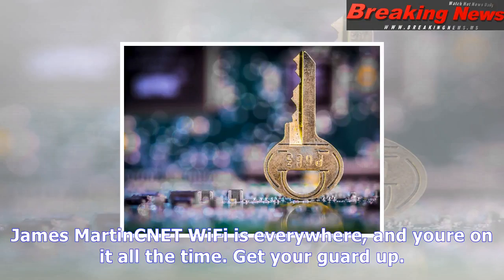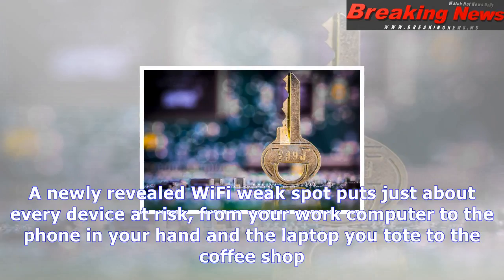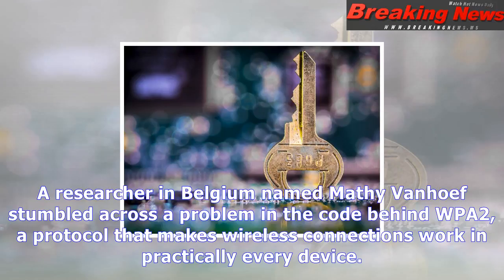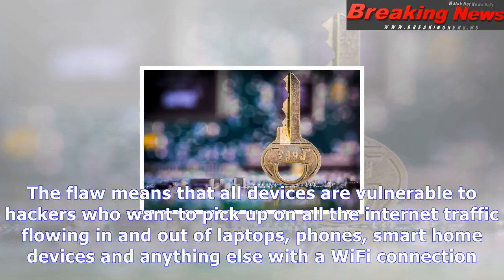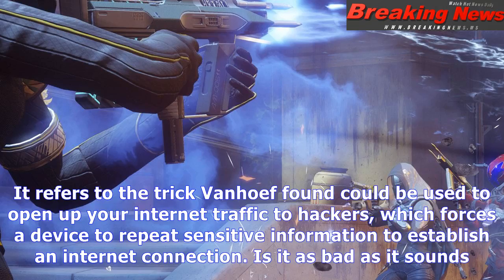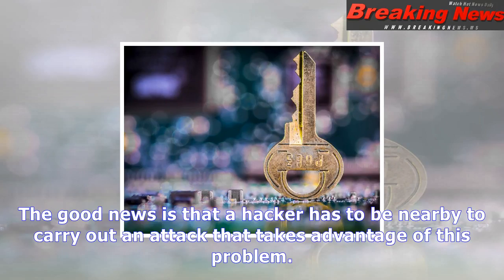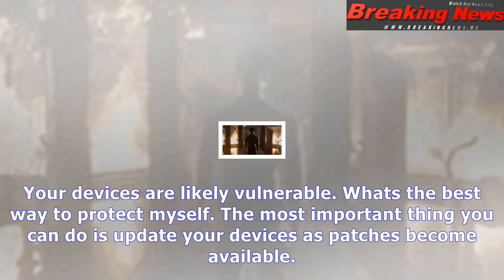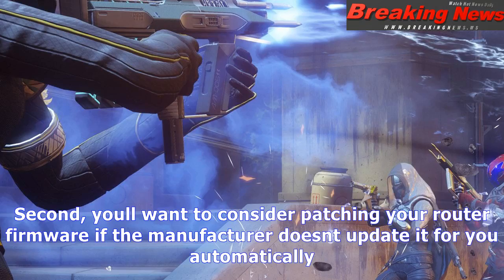Faq: here's everything you need to know about krack